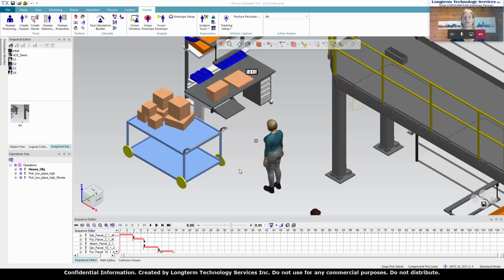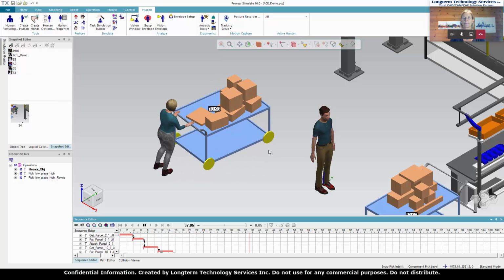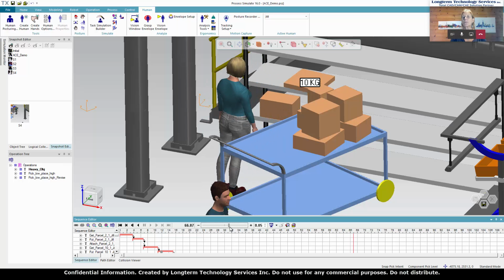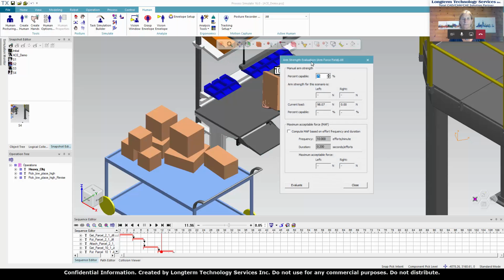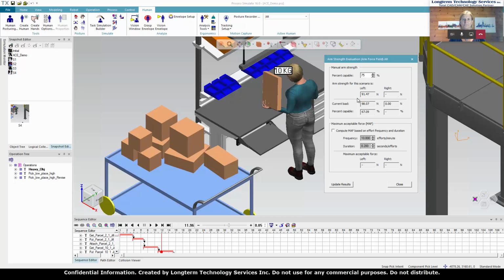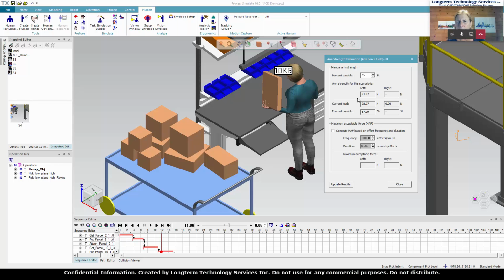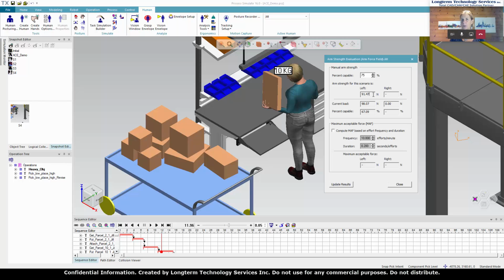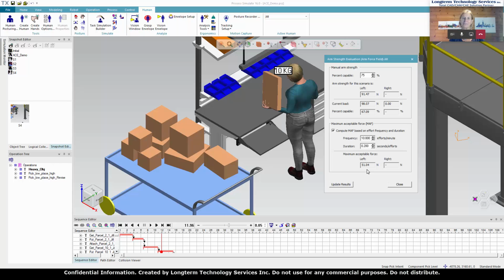Arm Force Field in DHM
Arm force field integrated into Jack Siemens software